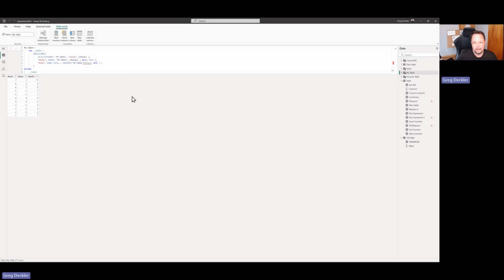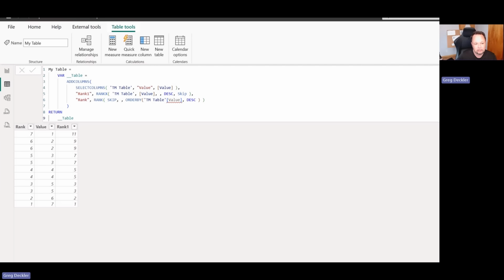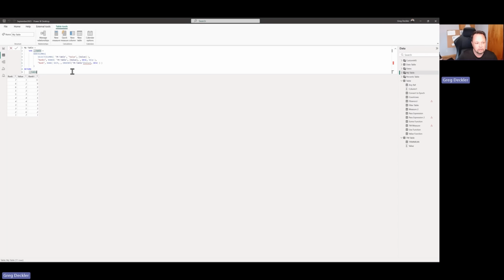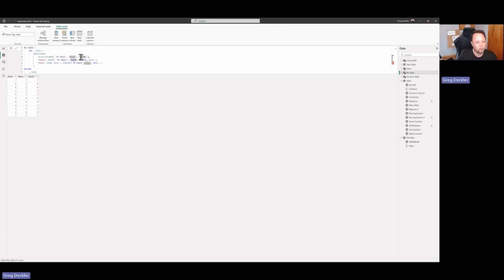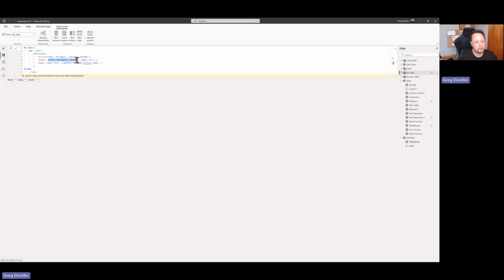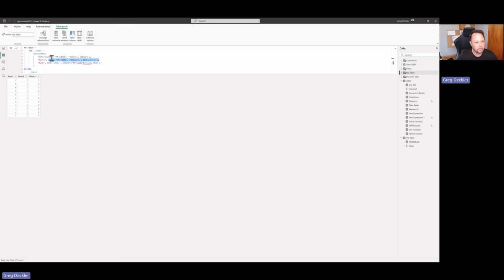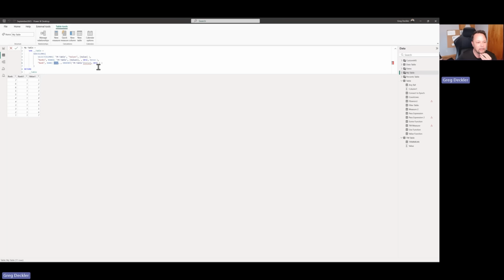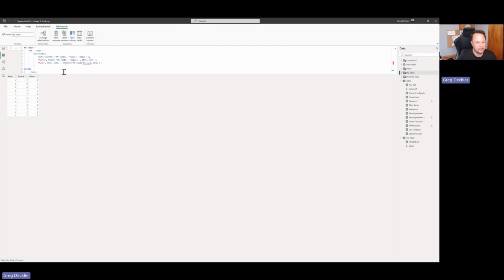DAX Ranking Bugs?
Description:
There appears to be some bizarre behavior from the DAX ranking functions.

Books!